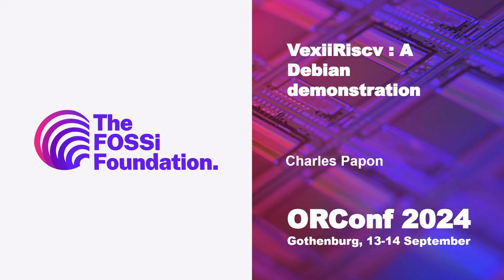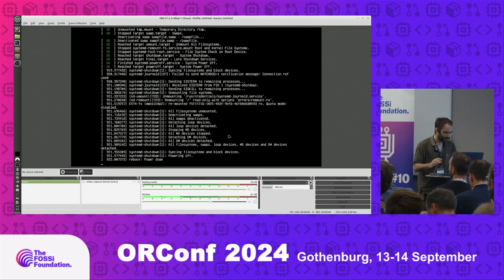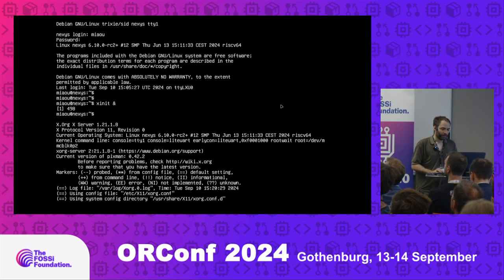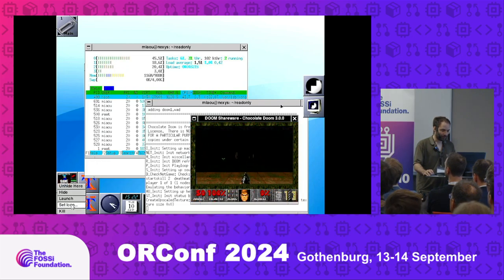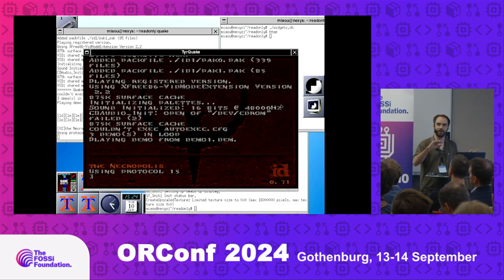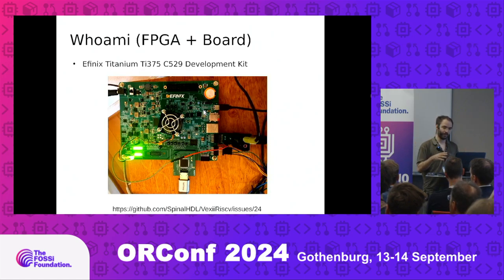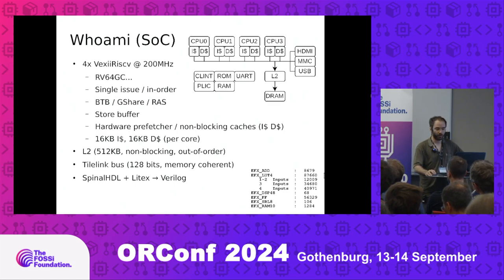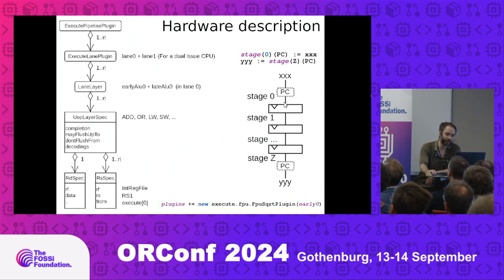VexiiRiscv : A Debian demonstration (Charles Papon)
The VexiiRiscv (Vex2Risc5) project aim at replacing VexRiscv and extends its scope with features such as multi-issue, hardware prefetcher, 64 bits support, ... This presentation will mainly be a live demonstration of the project running Debian on FPGA, exposing the level of performance achievable on such system including boot, userland, some demos and finaly a few slides.